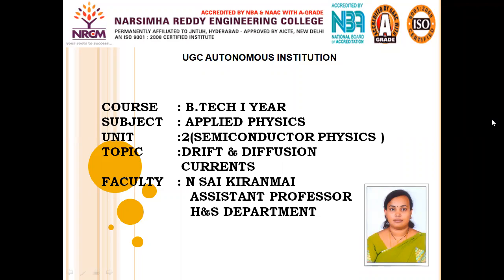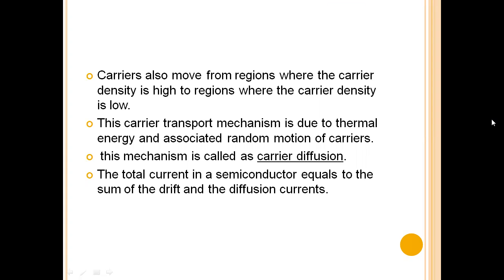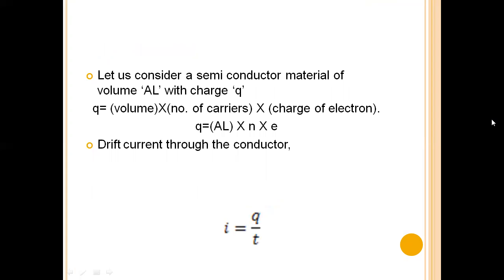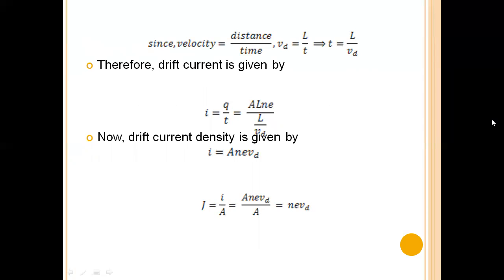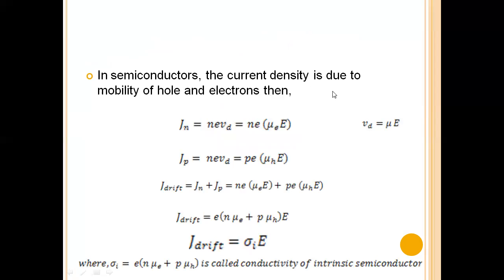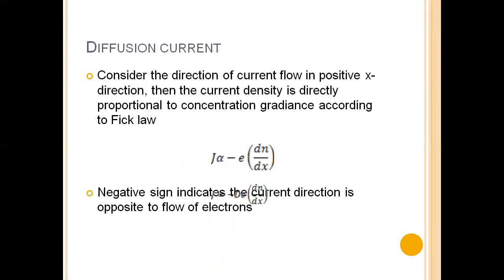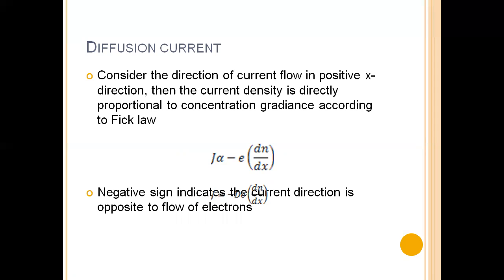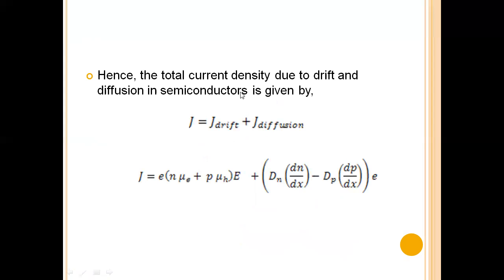JNTUH NRCM NR21 FIRST YEAR B Tech APPLIED PHYSICS Unit 2 SEMICONDUCTOR PHYSICS Lecture8